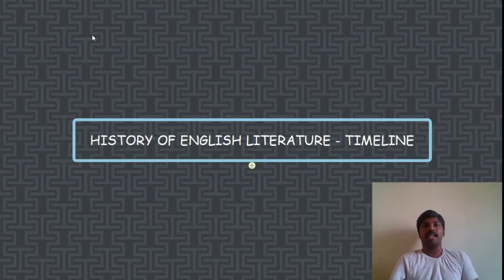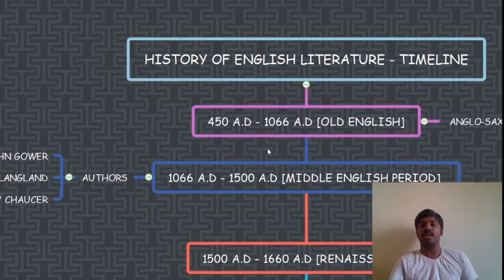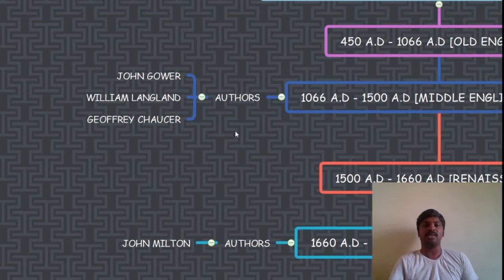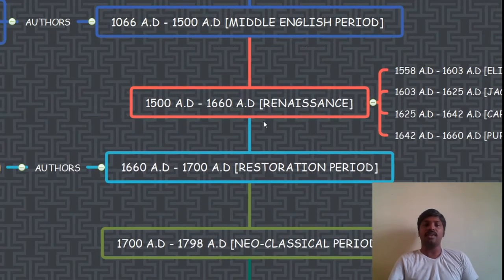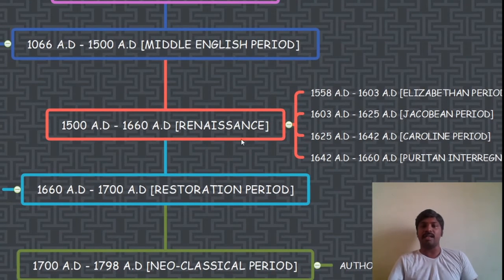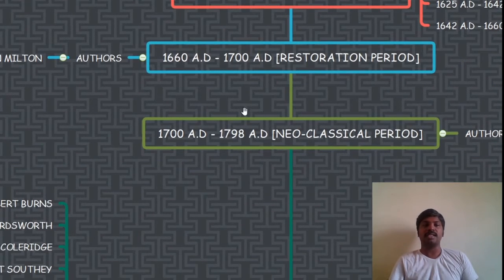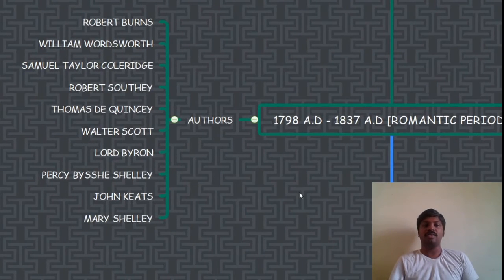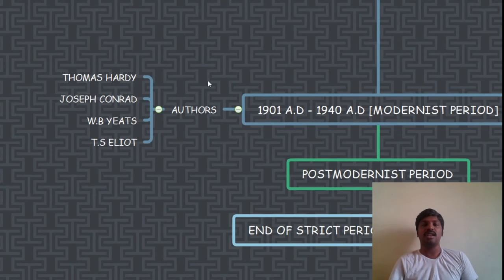INTRODUCTORY MODULE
LiTreat - Introductory Module